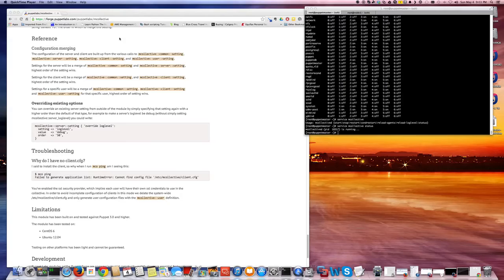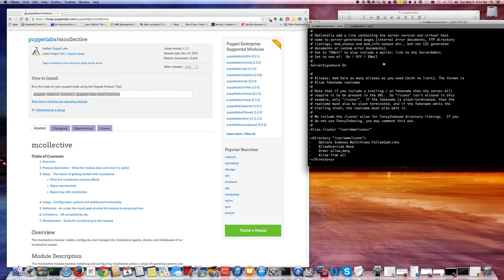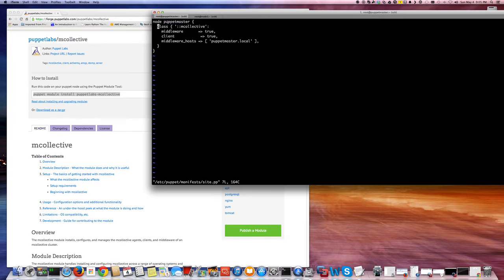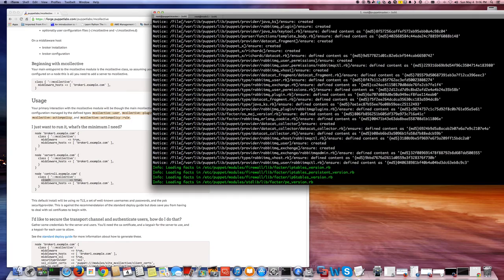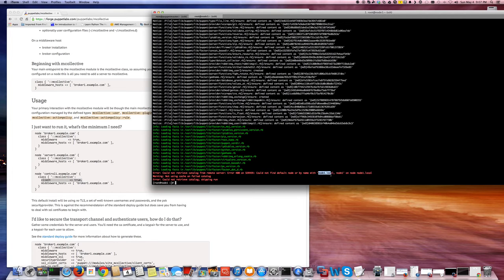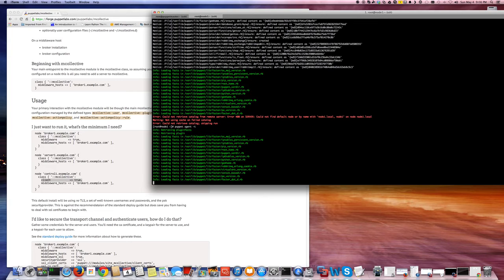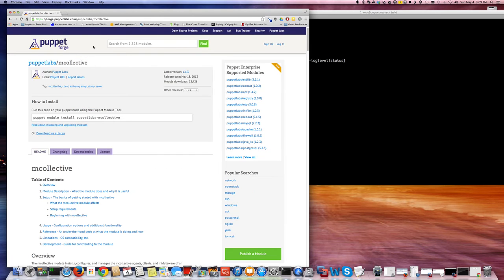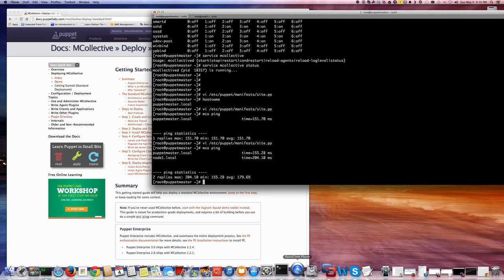Configuring and Installing Mcollective on Puppet Open Source Version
As you may or may not know, puppet open source edition doesn't come up with mcollective pre installed which you can easily install on puppet enterprise. If you are using puppet open source version, you can make use of mcollective module from puppetlabs and configure mcollective, which helps you to orchestrate commands on a set of nodes. Enjoy!